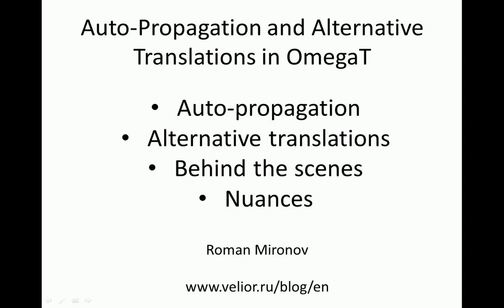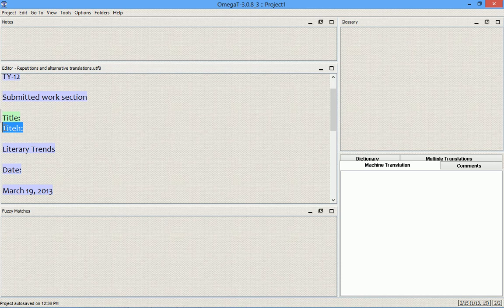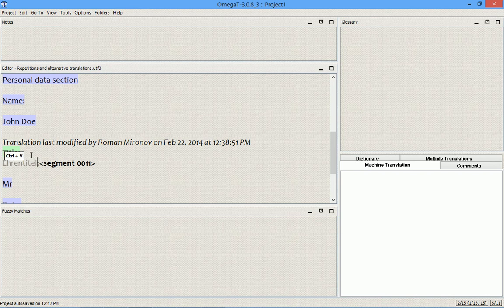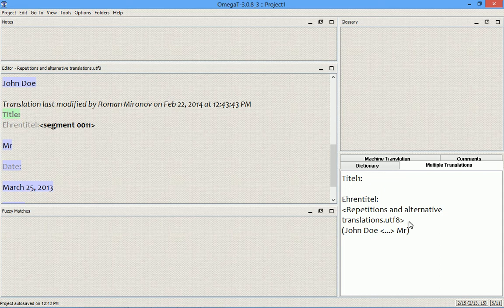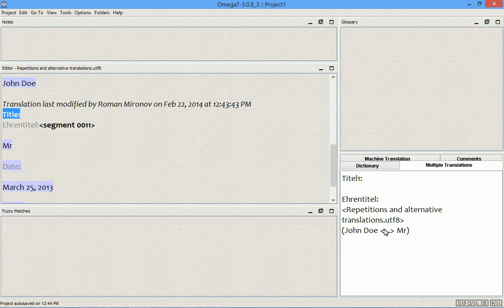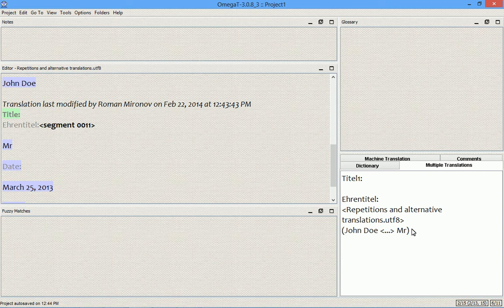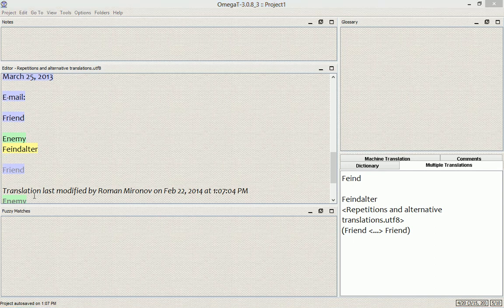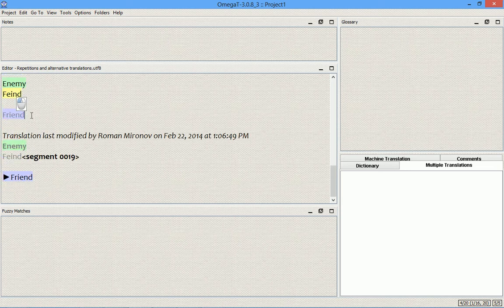Auto-Propagation and Alternative Translations in OmegaT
Whenever you translate or change one occurrence of an internal repetition, all other occurrences are updated as well. If you need to translate a particular occurrence in a different way, right-click the translation and select Create Alternative Translation.